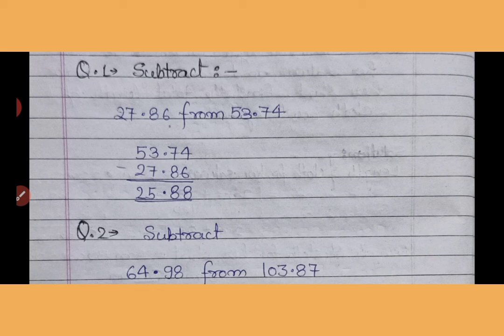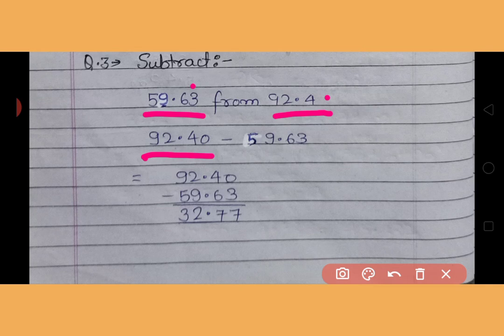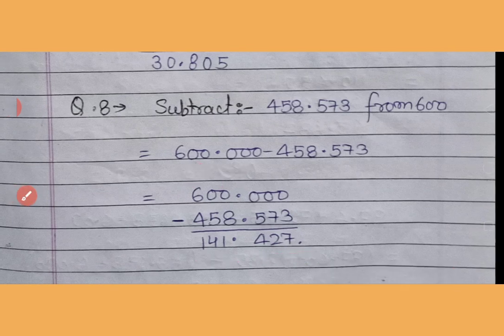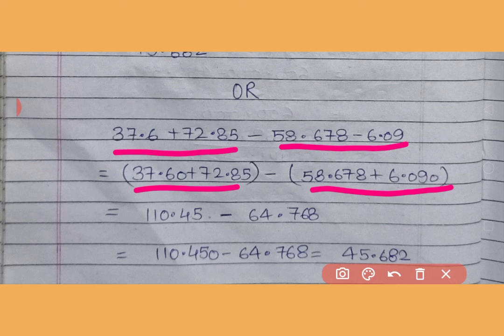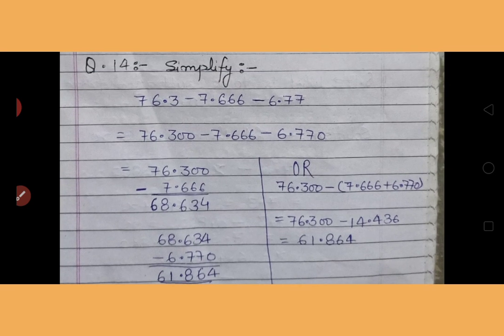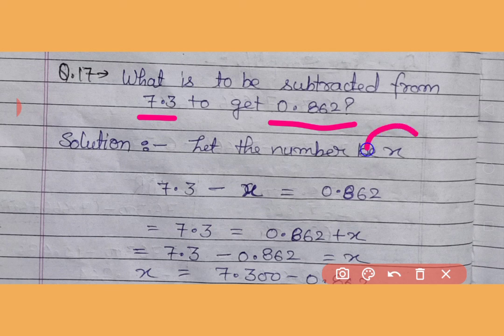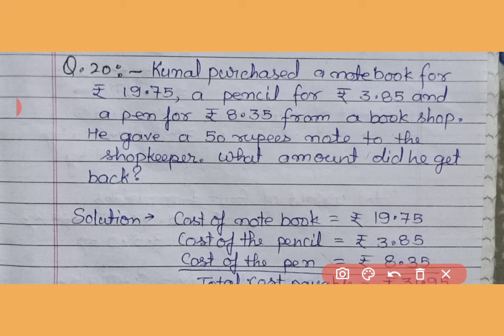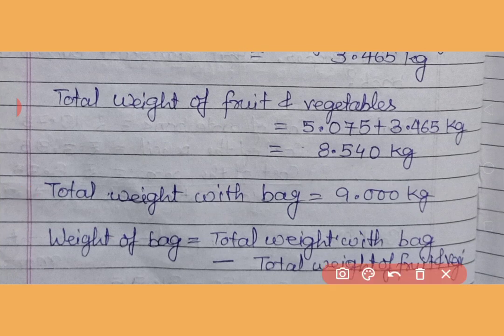Decimals (CLASS 6TH)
SOLUTION OF EXERCISE 7D